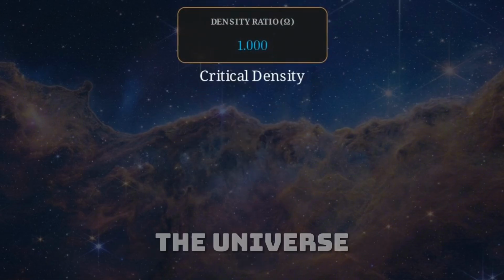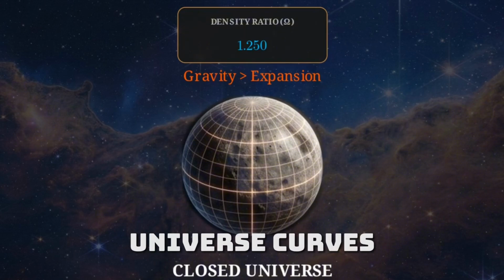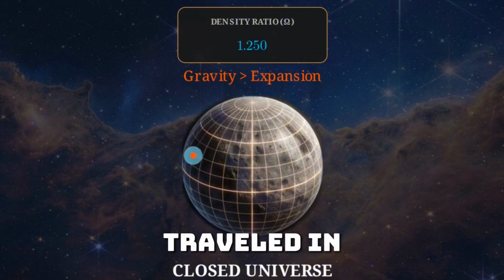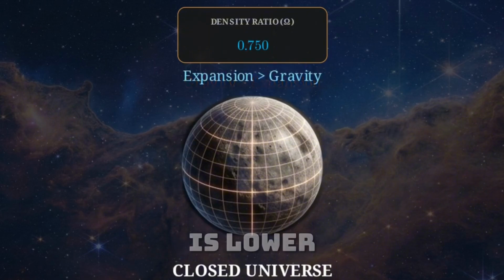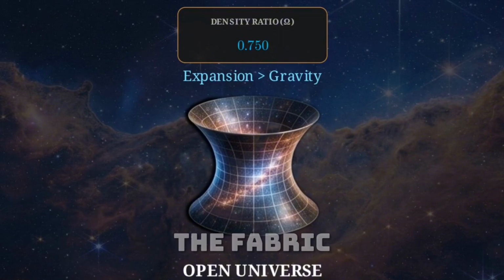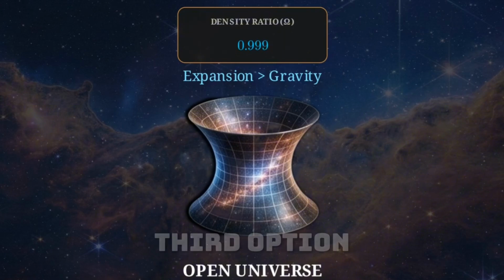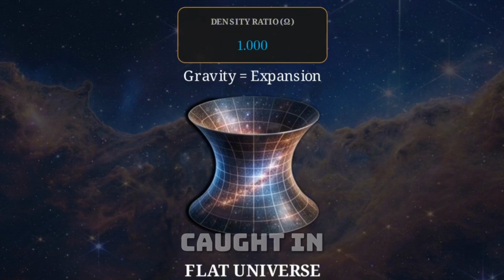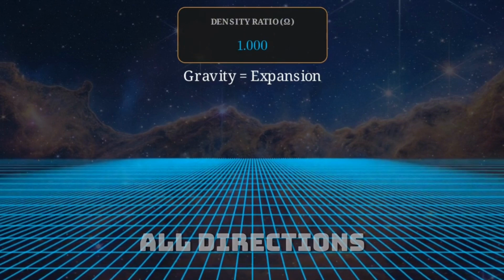Is the Universe Flat or Curved? The Truth About Cosmic Expansion!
Welcome to Cosmodose! 🚀

Have you ever wondered what the actual shape of our universe is? Is it flat, spherical, or shaped like something entirely unexpected? In this video, we dive deep into the mysteries of outer space and explore how cosmic expansion
 is shaping everything around us.
Using stunning cinematic visuals and easy-to-understand explanations, we break down the mind-bending science of cosmology. Get your daily dose of cosmic wonder right here!

📌 Timestamps:
0:00 - Cosmodose Intro
0:45 - The Quest for the Shape of the Universe
2:15 - Understanding Cosmic Expansion
4:30 - What Modern Science Reveals
5:30 - Outro & What's Next?